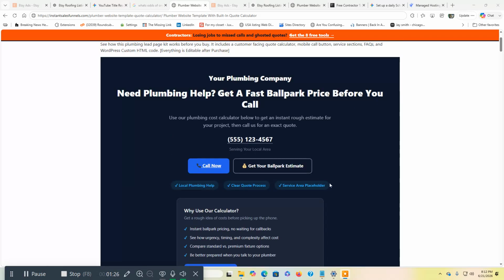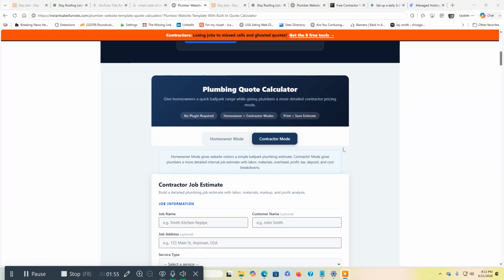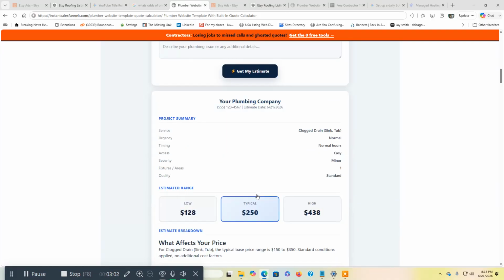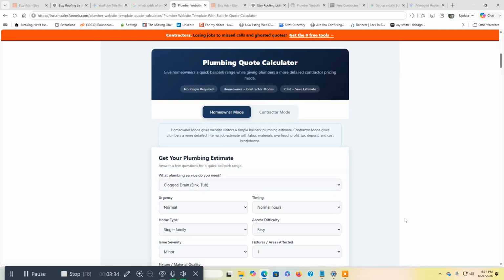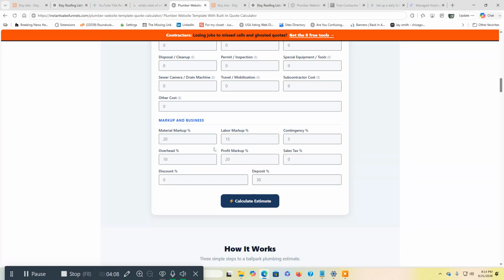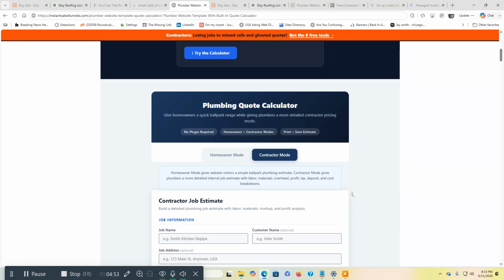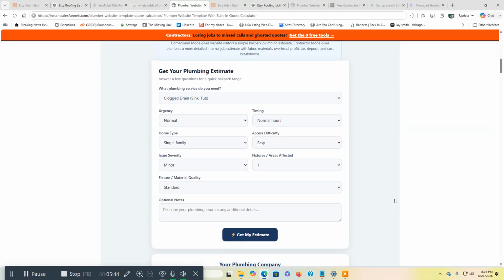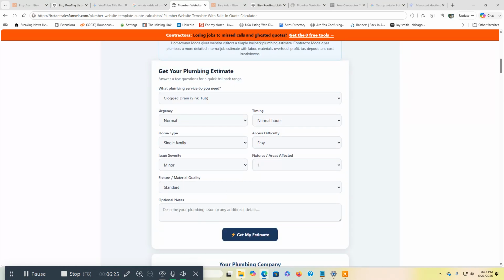Plumber Website Template With Built In Quote Calculator [Install in Seconds]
Most plumber website templates look nice, but they do not give visitors much to do.

This one is different.

In this video, I show a plumber website template that comes with a built in plumbing quote calculator, Homeowner Mode, Contractor Mode, mobile call button, service sections, FAQ sections, and simple WordPress copy and paste setup.

The homeowner side helps visitors get a rough ballpark plumbing estimate before they call.

The contractor side helps plumbers build a more detailed internal estimate with labor, materials, markup, overhead, profit, tax, deposit, and cost breakdowns.

Just edit the business name, phone number, service area, colors, pricing, and settings, then paste the code into a WordPress Custom HTML block.

This is not a full website builder, CRM, or magic lead machine. It is a practical plumber lead page kit built to help your website do something more useful than sit there looking pretty.